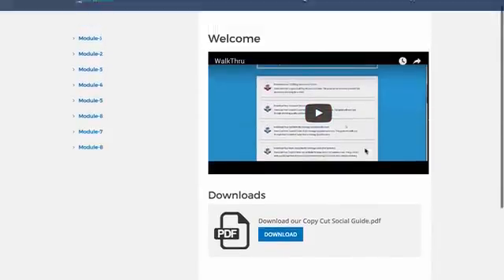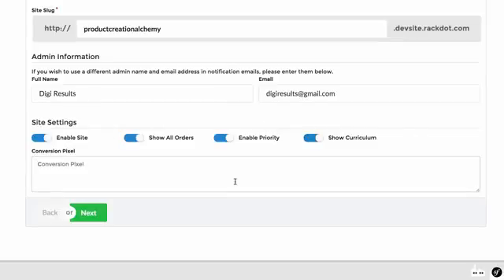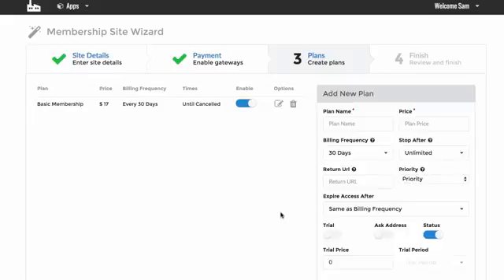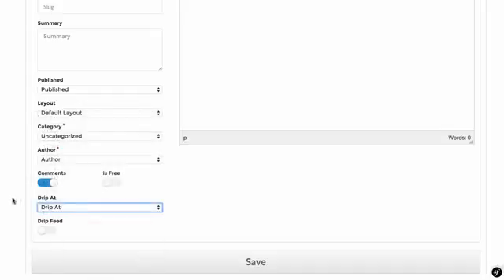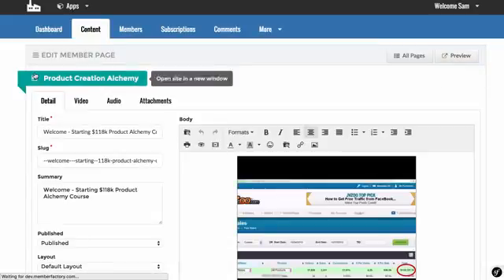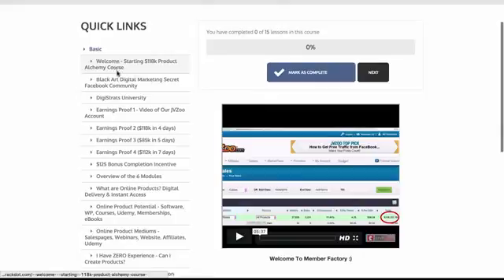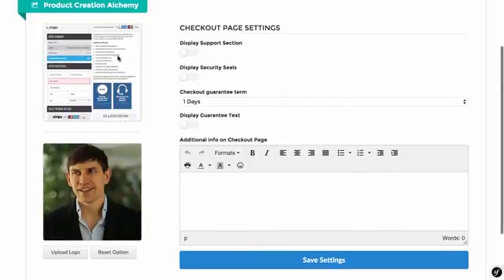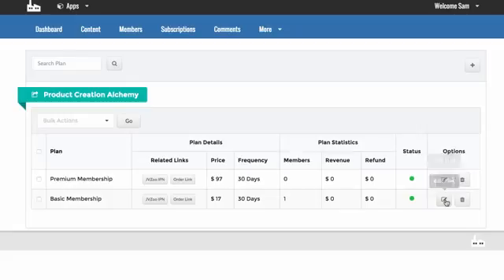MemberFactory Demo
MemberFactory Demo - Learn how ro build amazing membership sites using world's best membership site builder.